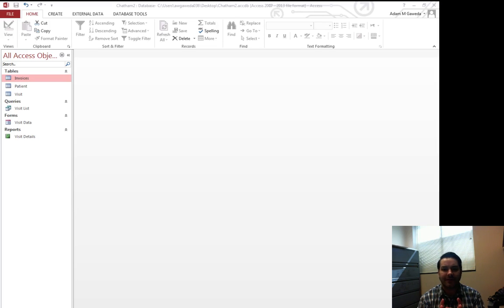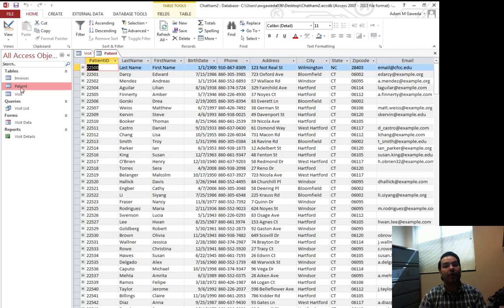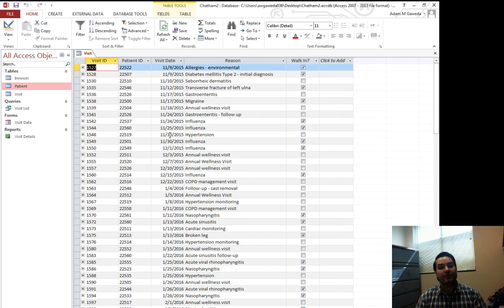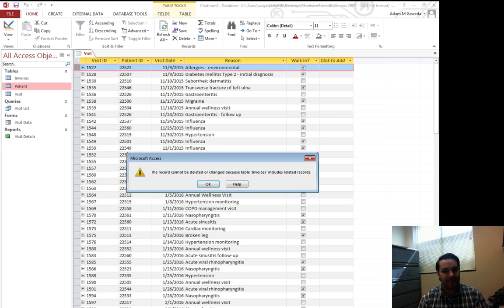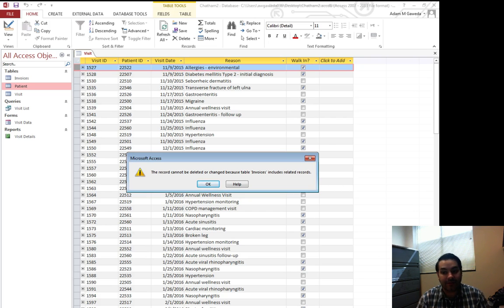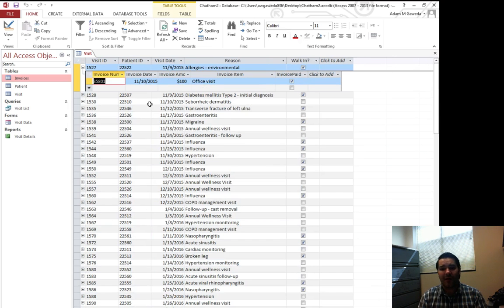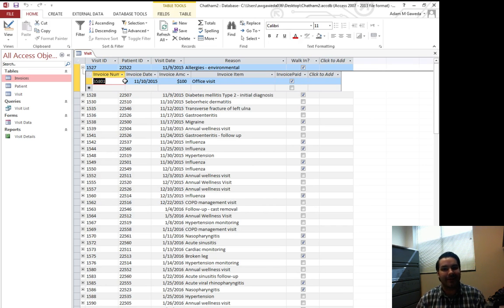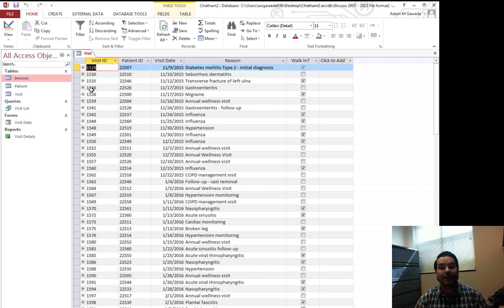Deleting a Linked Record in Microsoft Access